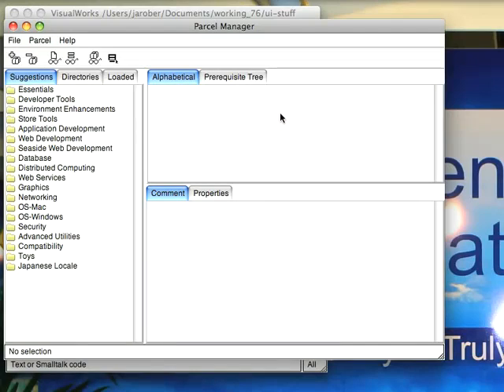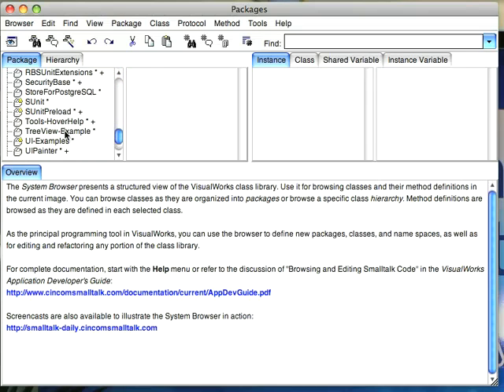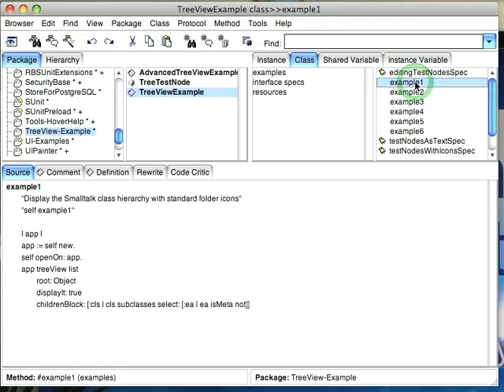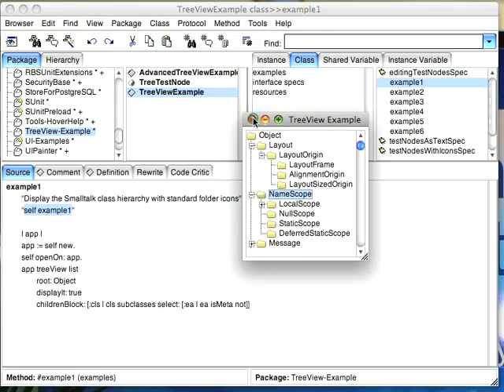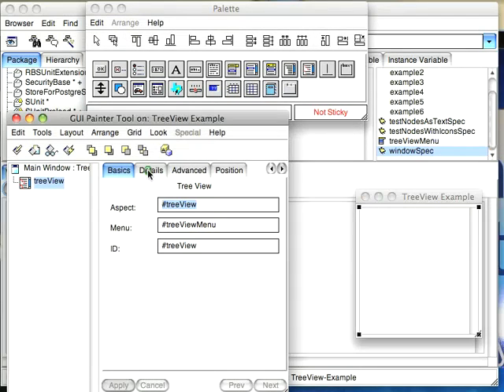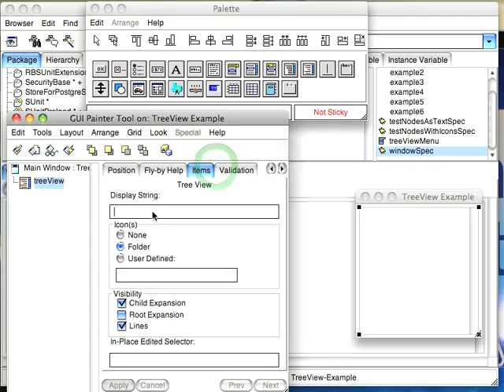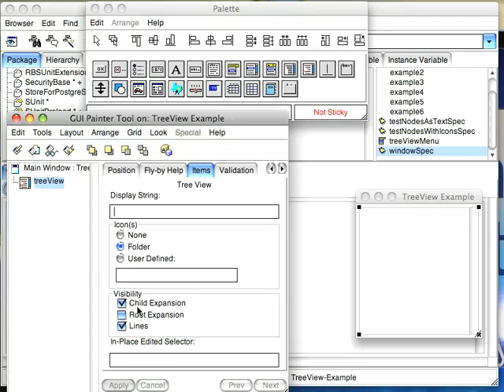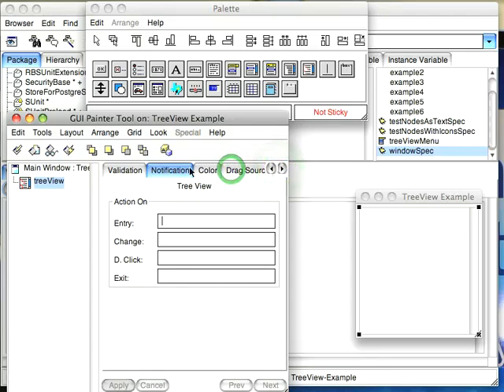Using the Tree Widget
An overview of the VW Tree Widget